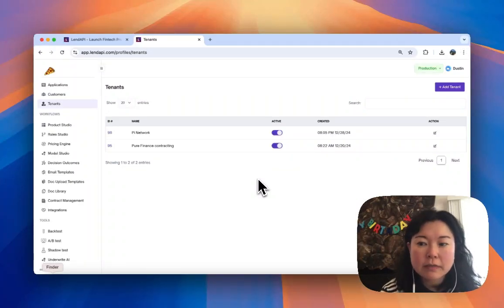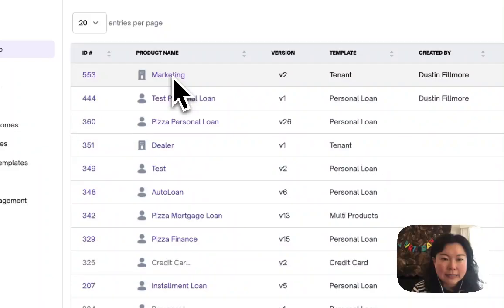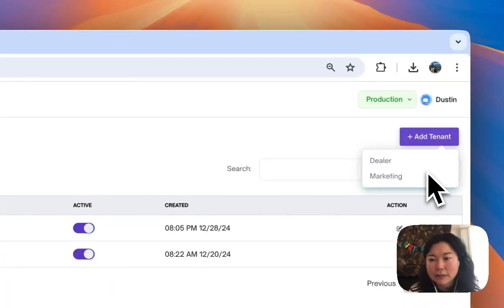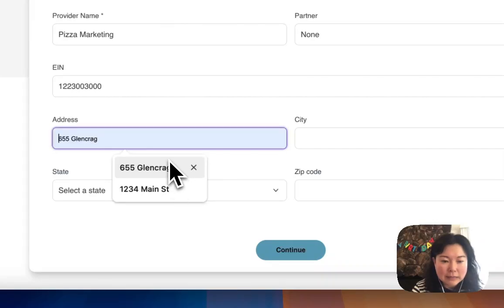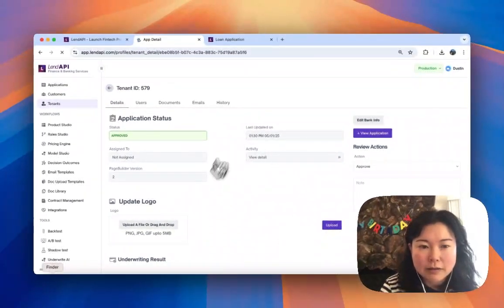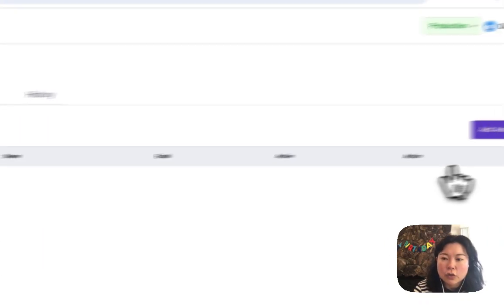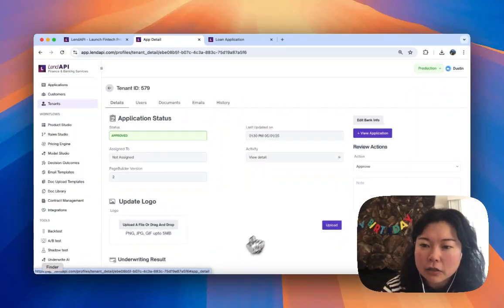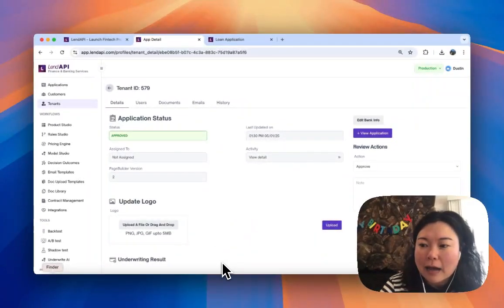How to Add a New Tenant to Your LendAPI Platform: A Step-by-Step Guide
In this video, we’ll guide you through the process of adding a new tenant to your LendAPI platform. You’ll also learn how to generate a new user within the tenant feature, ensuring smooth onboarding and management.